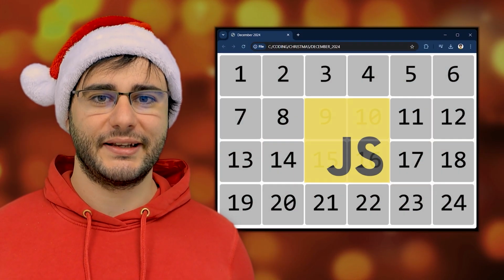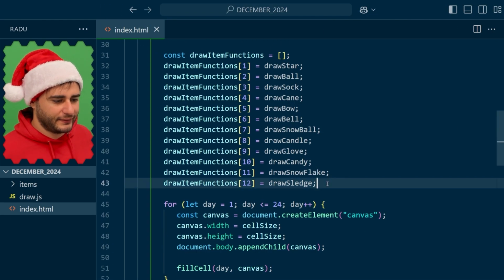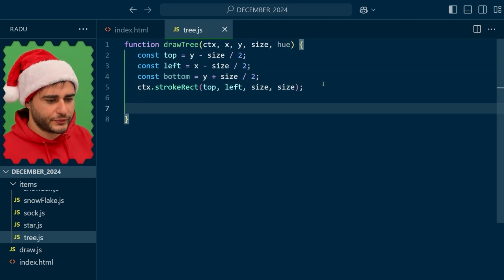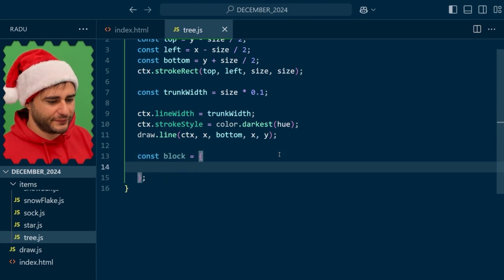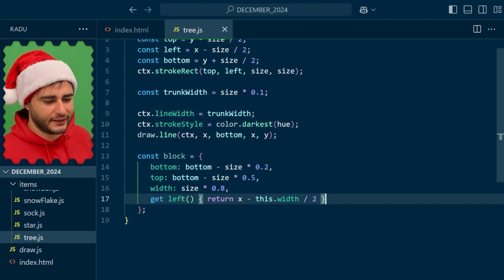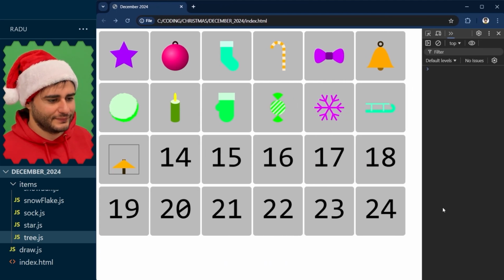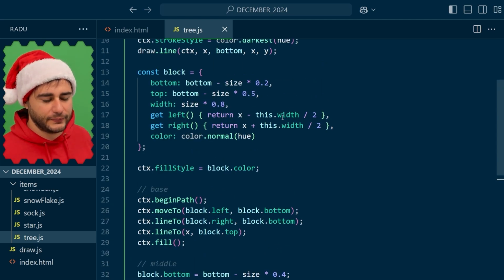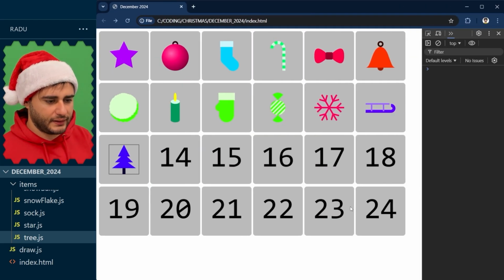JavaScript 🌲 Christmas Calendar 📅 Day 13 🎄